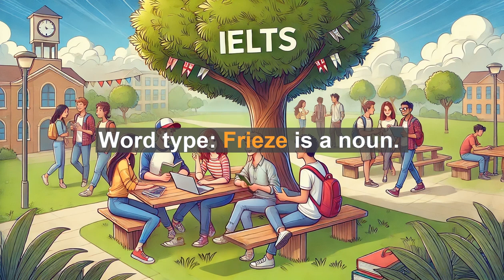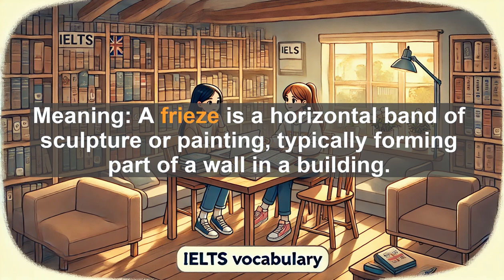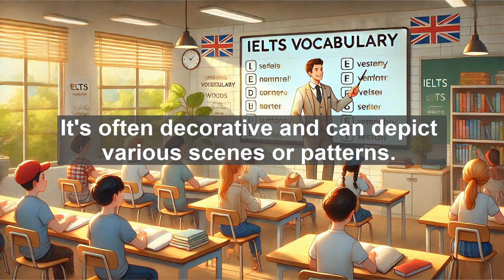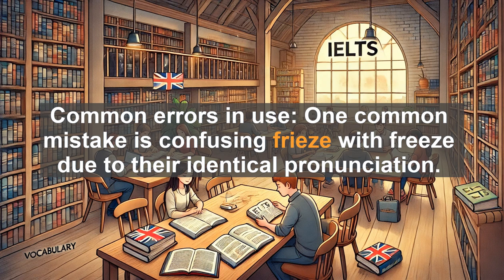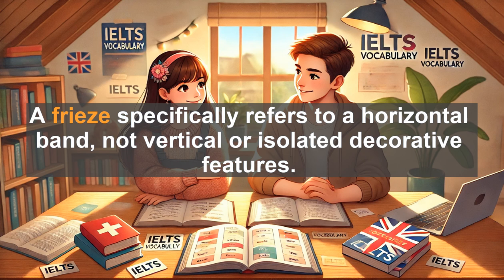IELTS 9.0 Vocabulary Lesson: Frieze - Meaning, Common errors, Synonyms and Antonyms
Discover the meaning and usage of 'frieze', an architectural term that can boost your IELTS vocabulary. Learn its pronunciation, history, and how to use it correctly in sentences. This video also covers common mistakes to avoid and explains why mastering such specific terms can help you achieve a higher IELTS score.